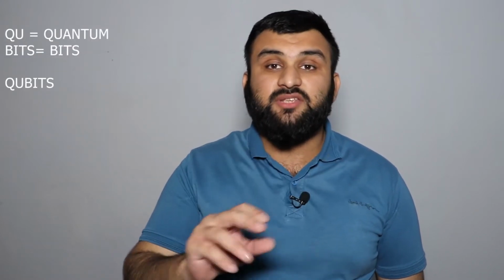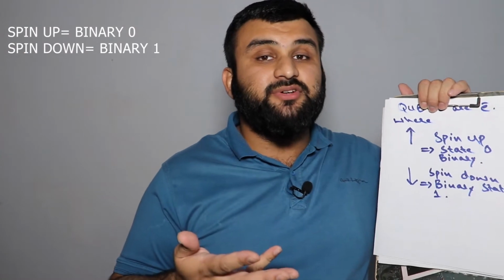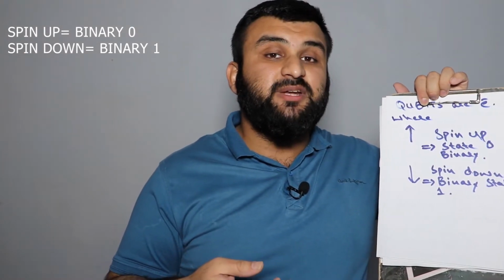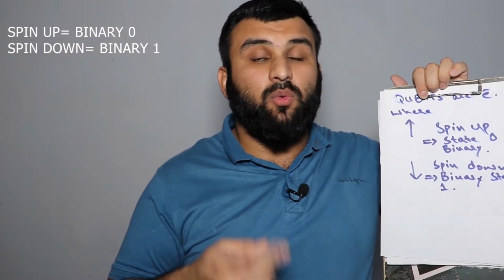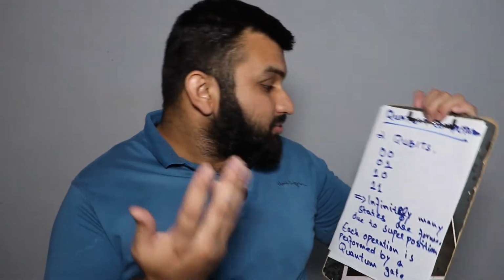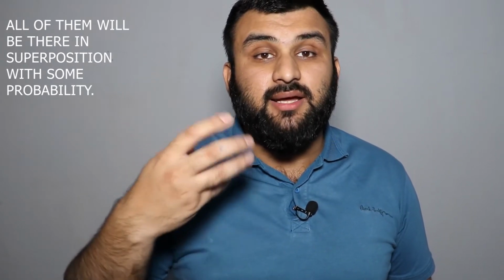Quantum Computers || How are they different? || How are they different from ordinary computer?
What are QUANTUM Computers?
How they work?
What are their applications?
How they can change the computation?

I hope you learned something.

By: Zaryab Rauf